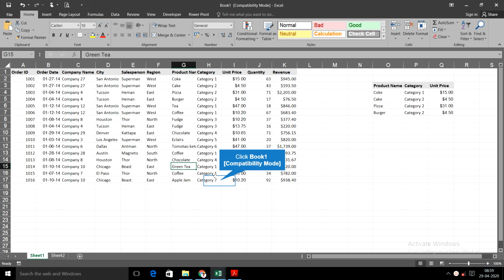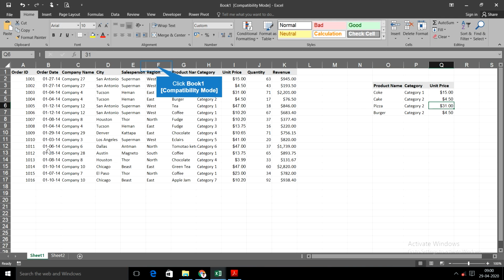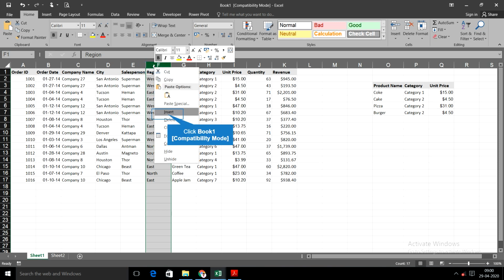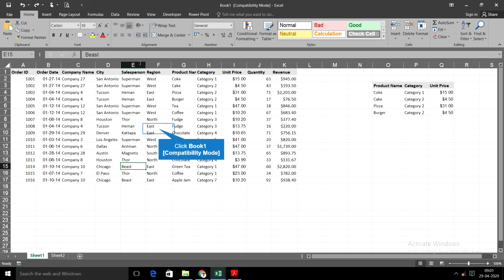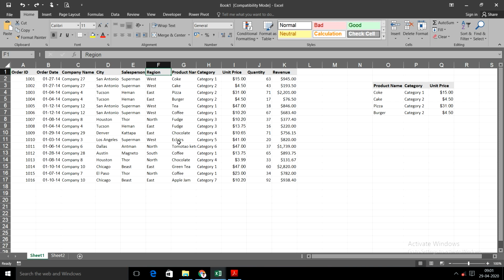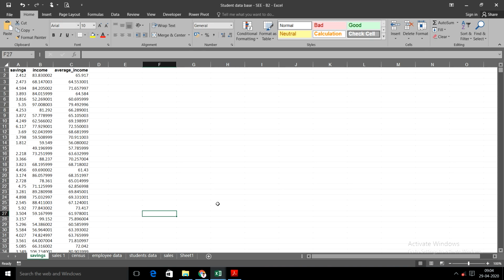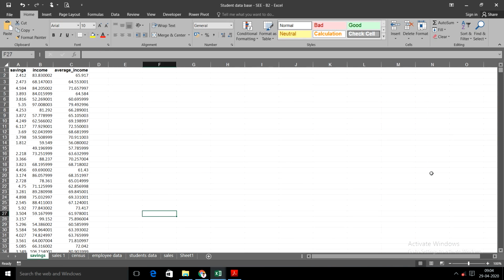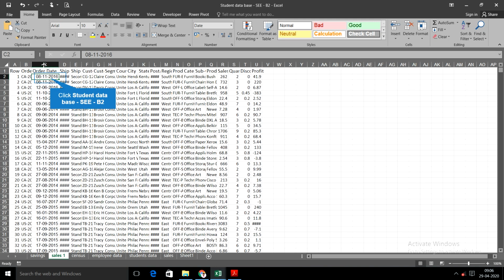Session 2 Tips for fast working